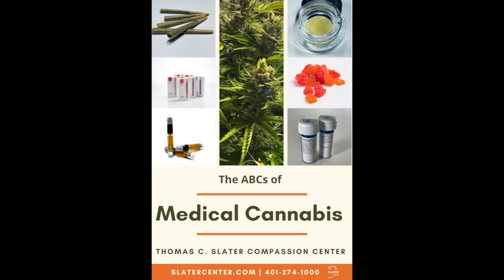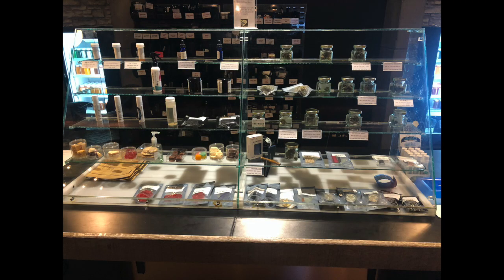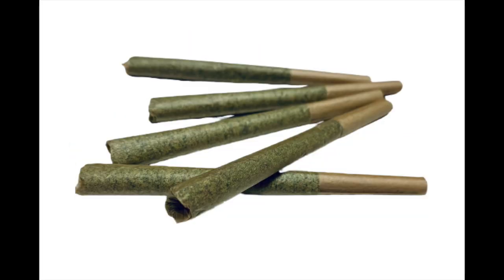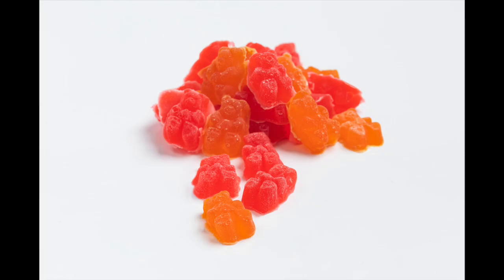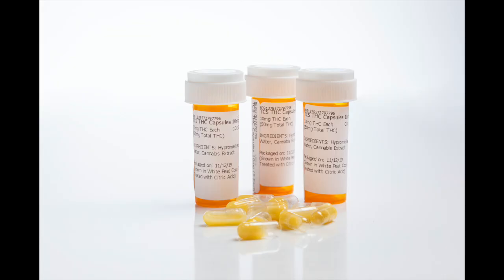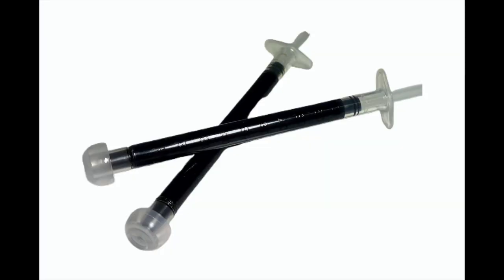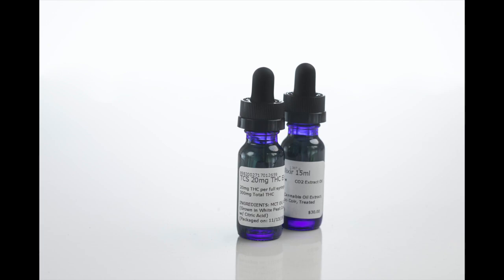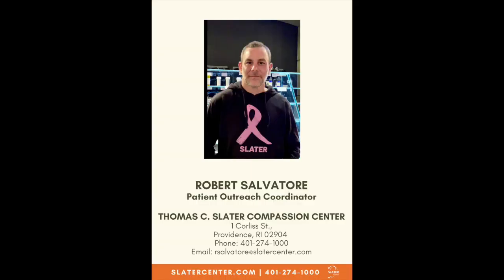The ABCs of Medical Cannabis from the Thomas Slater Center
A brief introduction to medical cannabis from Robert Salvatore, the Patient Outreach Coordinator at the Thomas Slater Center.